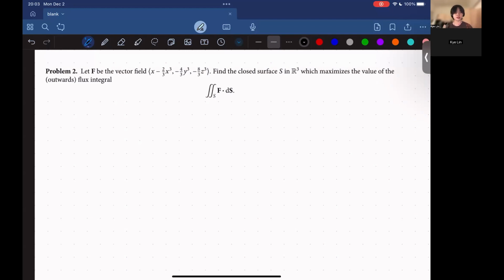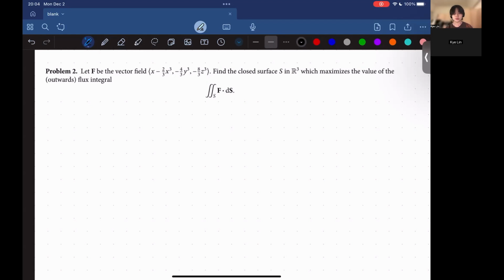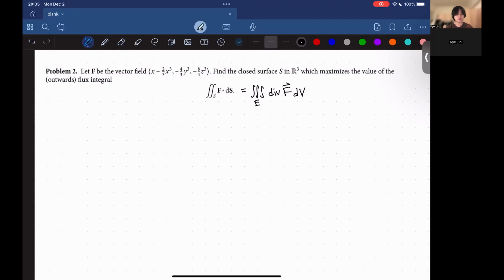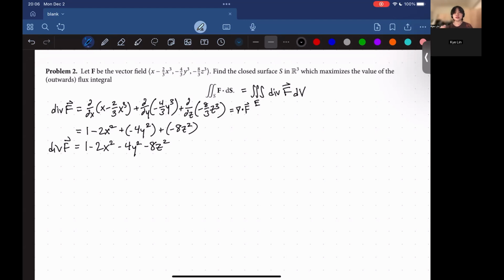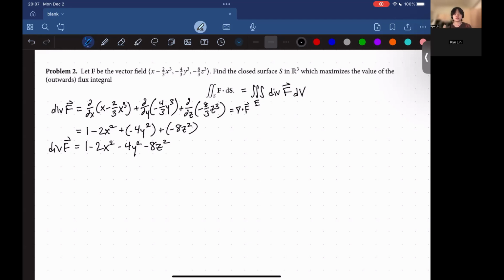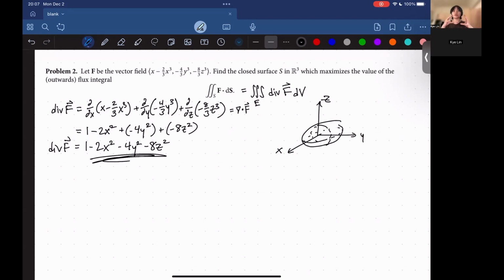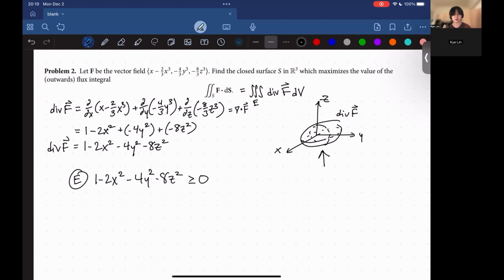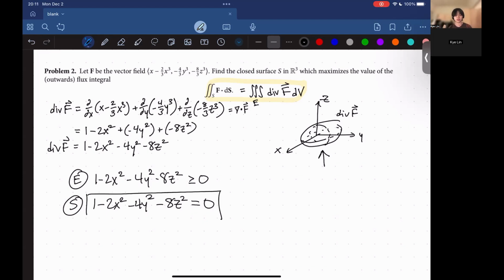16.9 Find the closed surface S using Divergence Theorem | Multivariable Calculus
This video covers how to do the closed surface S in R3 that maximizes the value of an outward flux integral, also known as the surface integral of a vector field F. The method involves using the Divergence Theorem (Ch 16.9 in Stewart's Multivariable Calculus textbook)

Question description: Let F be the the vector field (x - (2/3)x^3, (-4/3)y^3, (-8/3)z^3). Find the closed surface S in R3 that maximizes the value of the (outward) flux integral.

If you have any requests for math videos you want to see, please leave them down in the comments!